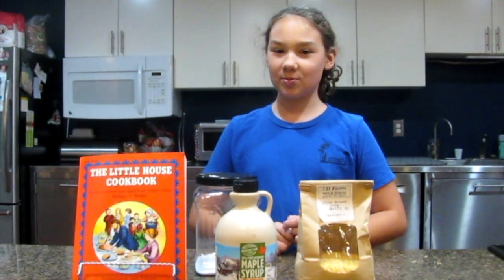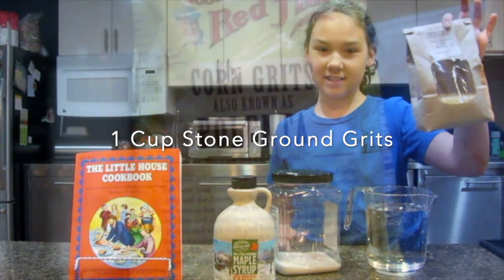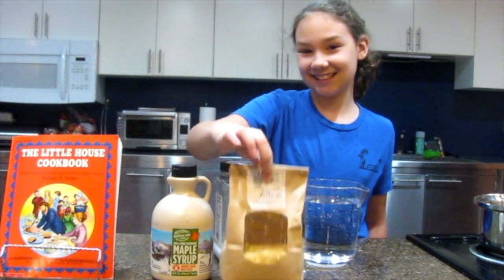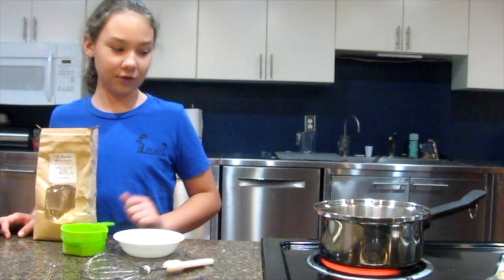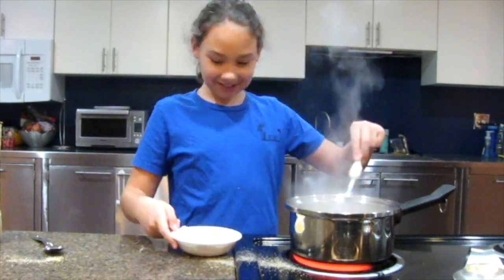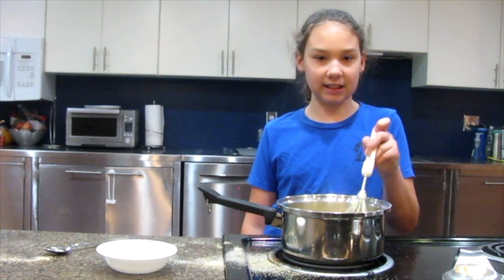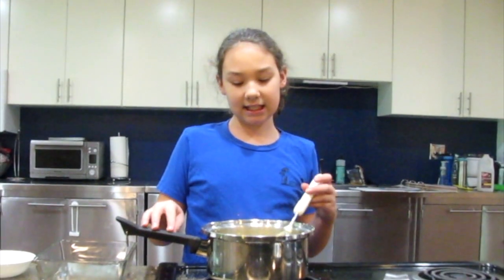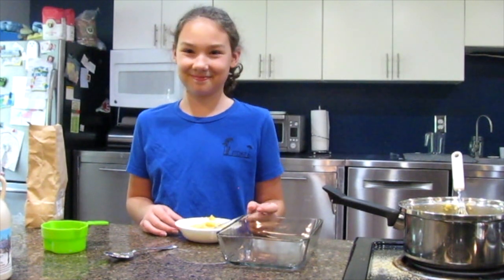Hasty Pudding tutorial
In Little House in the Big Woods, grandma makes a big batch of hasty pudding for the family to eat before the dance at Grandpa's to celebrate the sugar harvest. It's super easy to make!

Ingredients:
4 cups water
1 cup stone ground grits (or quick grits, NOT instant grits)
1 tsp salt
maple syrup for drizzling